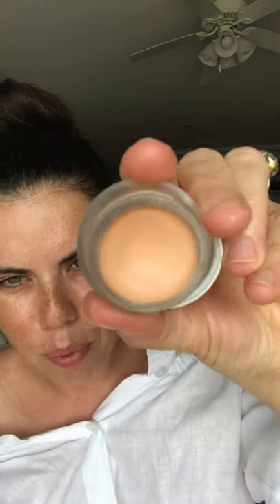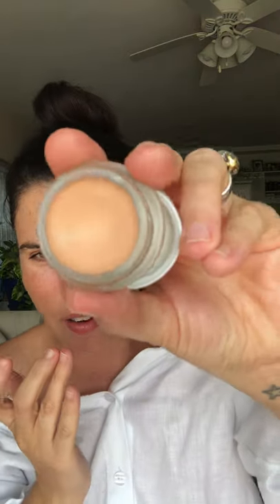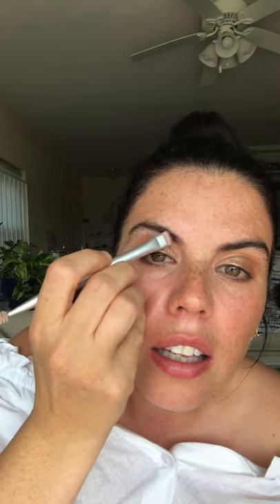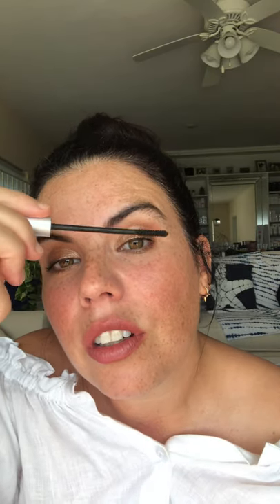Bronze Eye Lewk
Bronze smokey Eye - date night look

@rmsbeauty perfect Fall inspired date night look

For the first time not in a car ! Hahaha

Date night : Smokey Eye

Master Radiance in : Rich Radiance

Uncoverup : 11.5

Uncover up powder : translucent

Eyes :

Utopia eye polish
Solar Eye Polish
Seduce eye polish - date night essential!

Eye polish brush

Brows:

Back to Brow : Medium
Brow Brush

Defining Mascara

Cheeks :

Lost Angel pressed blush

Lips :

Nighttime Nude lip pencil

Tinted lip balm : Passion Lane

Body & Shine: Living Glow Face & Body Powder